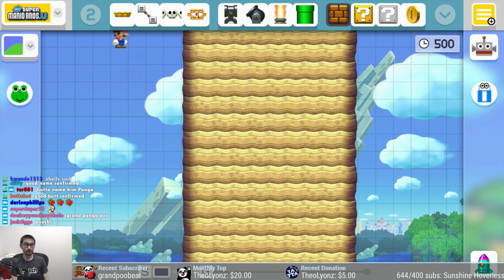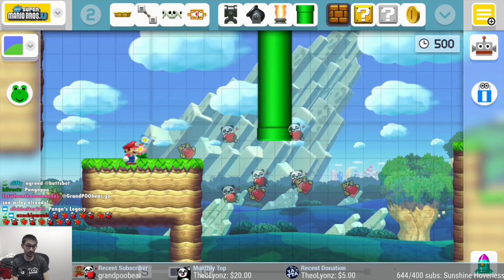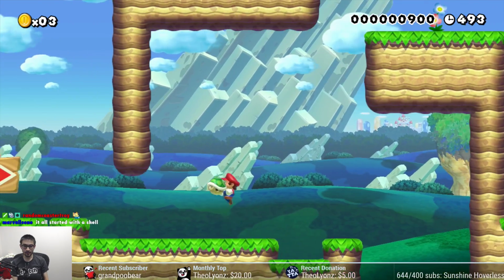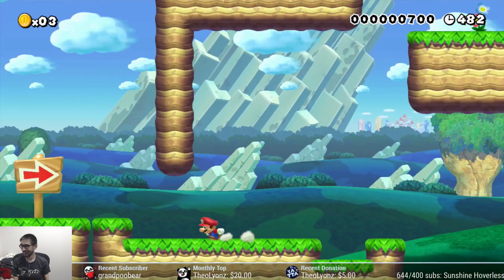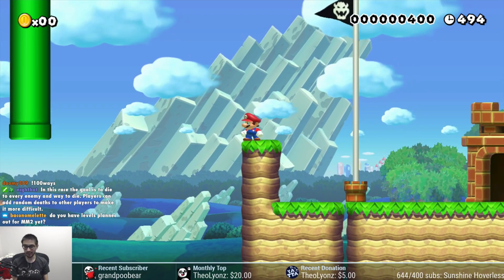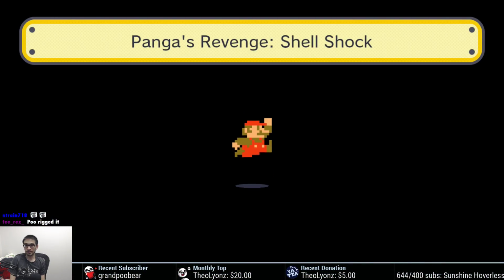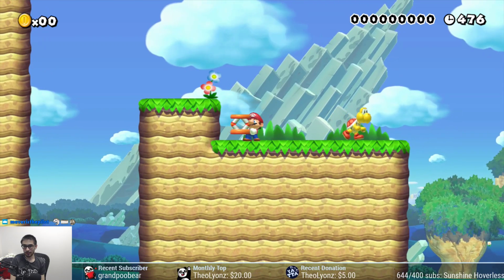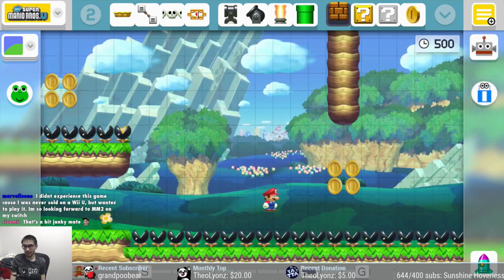[The Making Of] Panga's Revenge: Shell Shock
To prepare for Super Mario Maker 2, I want to go back to some of my more popular Mario Maker 1 levels and go through my thought process on what went in my head when I made these levels.